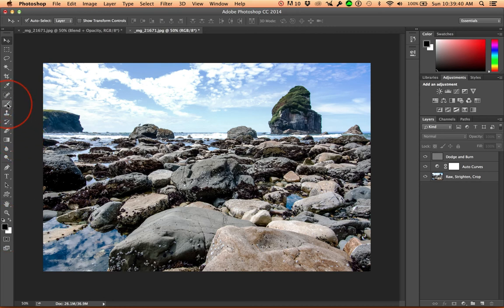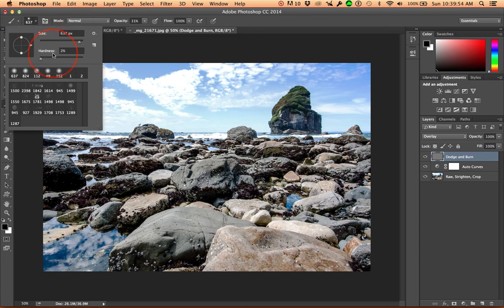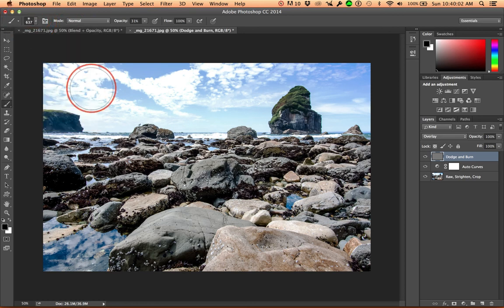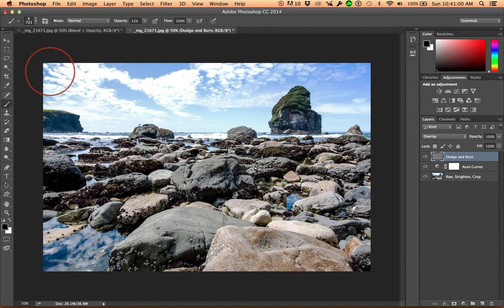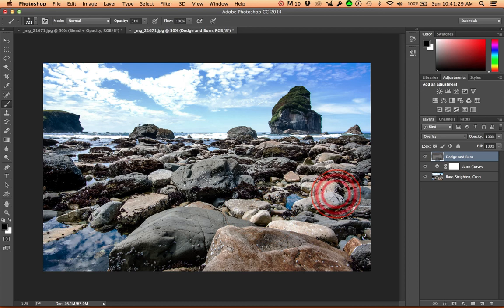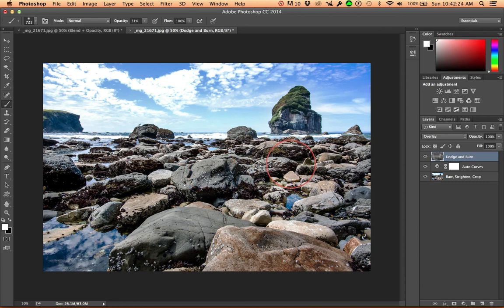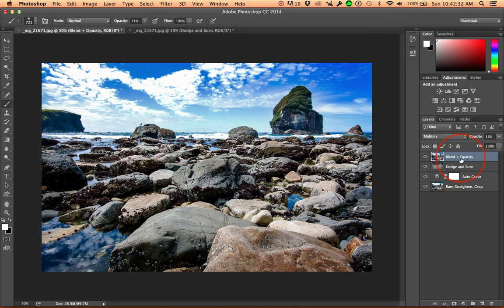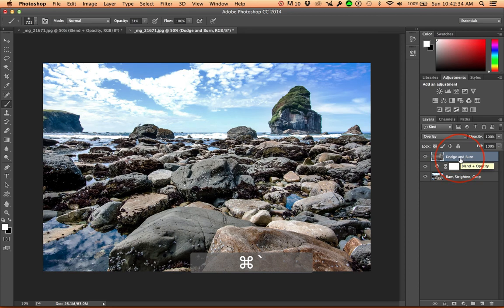Photoshop 101A Part 4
One way to straighten, crop, enhance, and otherwise improve a photo (in 6 parts for easy consumption).